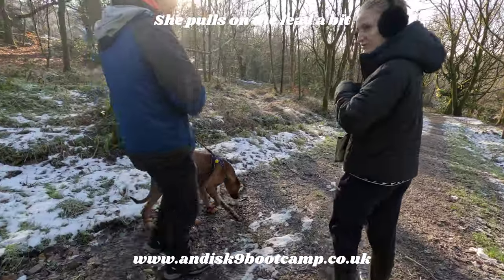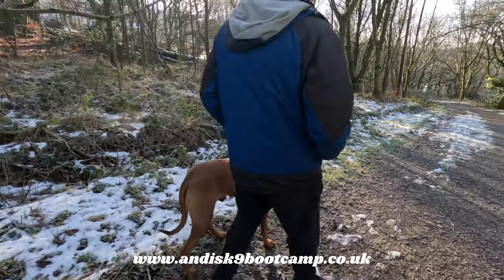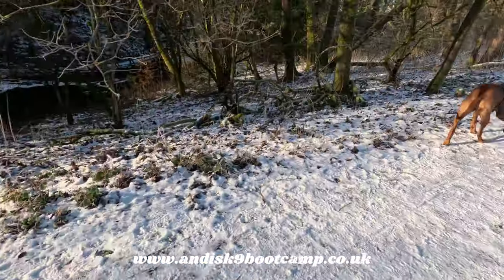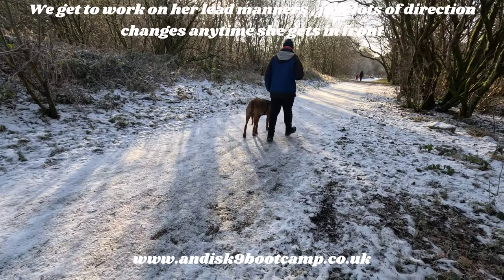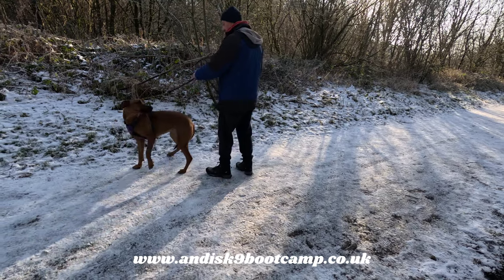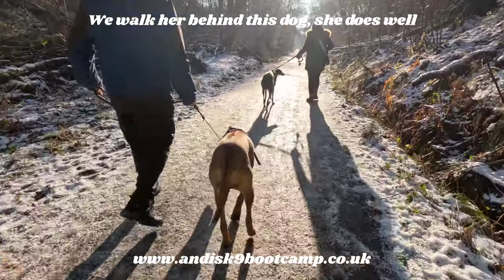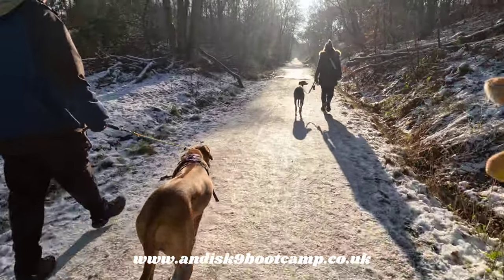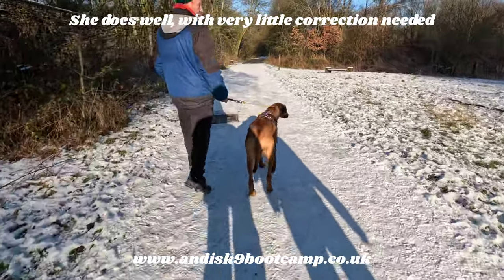Rhodesian ridgeback Nala, reactive to dogs and people (anxious) lesson 1 of 4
The first thing I noticed with Nala is that she is anxious, look how her tail is tucked under and  she constantly whined, thoughtout the lesson, shes very insecure when not walked with the other dog .
She came to me for reactivity. To help a reactive dog you have to have good lead work so thats what we worked on.
I saw little reactivity issues, and suspect it is the other dog that causes her to react.